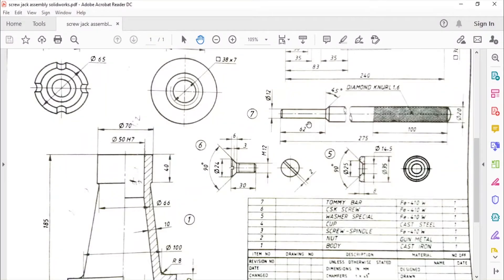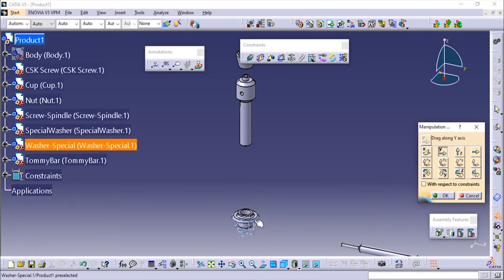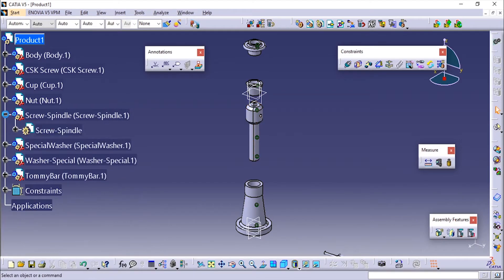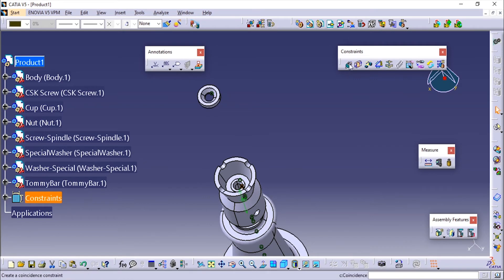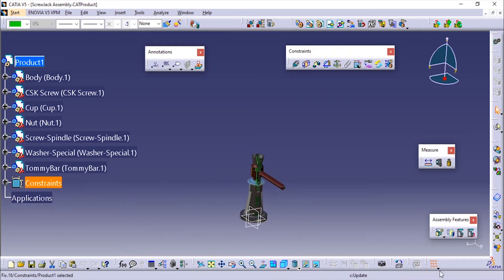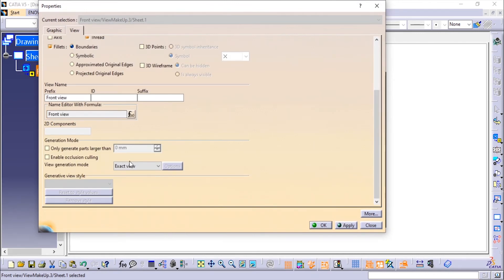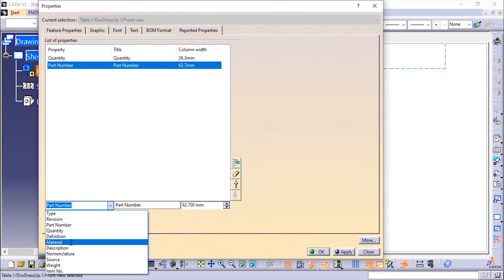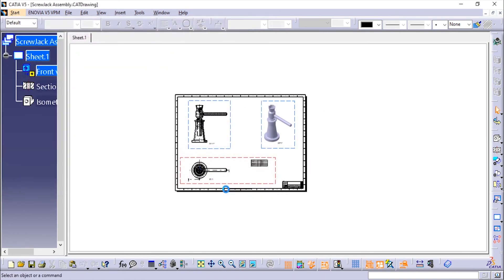CATIA V5 Tutorials | Assembly and Drafting of Screw Jack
Screw Jack Assembly And Drafting in Catia V5
Catia V5 Tutorials
Catia For Beginners
Make 3D part in Catia V5
3D Modelling
Assembly in Catia V5
Drafting in Catia V5